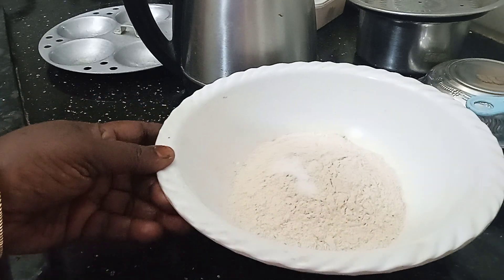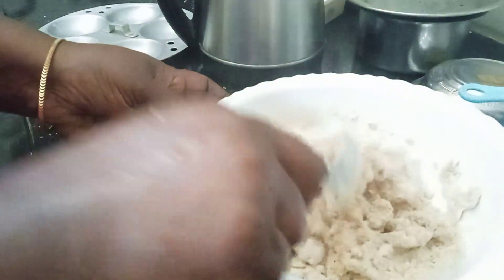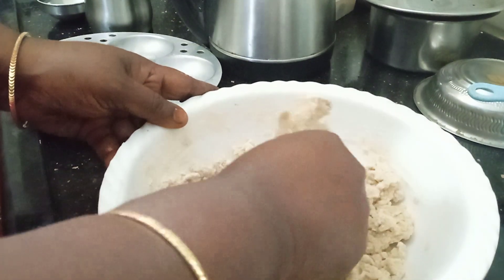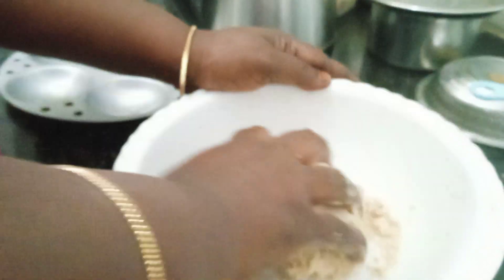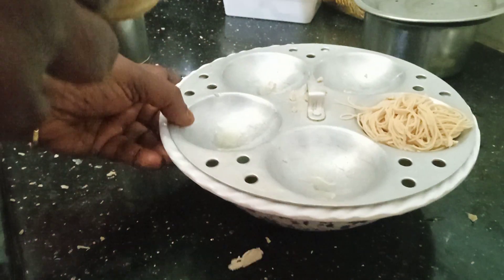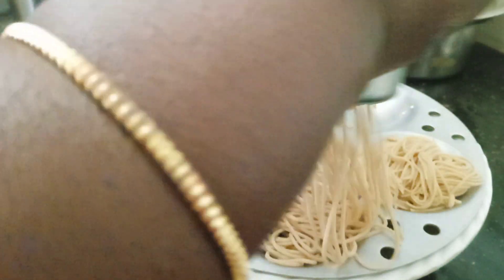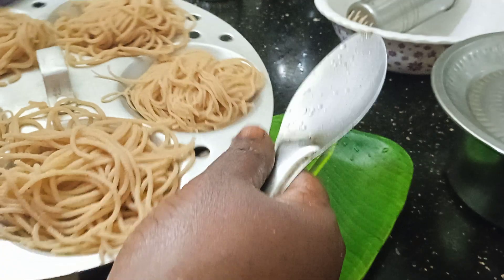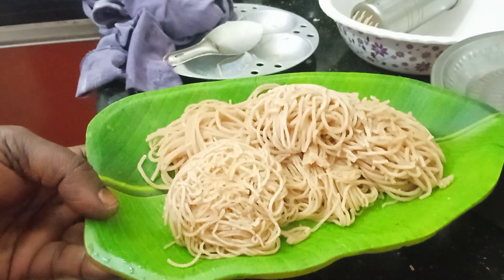பூபோலகோதுமைஇடியாப்ம் செய்ய லாம் வாங்க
வெல்கம் அம்மா வின் தென் றல் தமிழ் சேனல் கோதுமை இடியாப்பம் கோதுமை மாவு பத படுத்தியது தண்ணீர் ரீல் உப்பு சேர்த்து இடியாப்பம் மாவு பதத்தில் பிசைந்து பிழிந்து எடுங்கள் லைக் ஷேர் ஸப்கிரைப் பண்ணுங்க நன்றி வணக்கம்